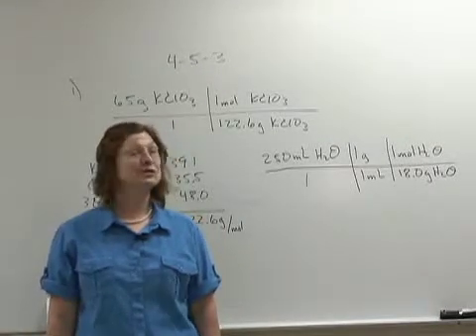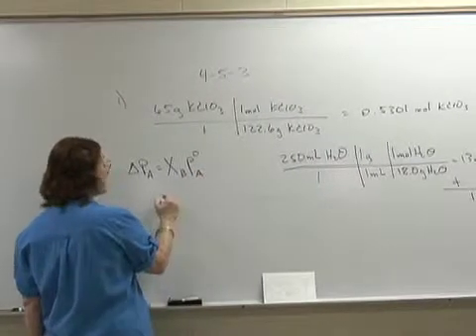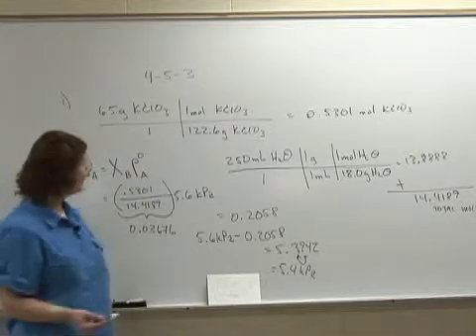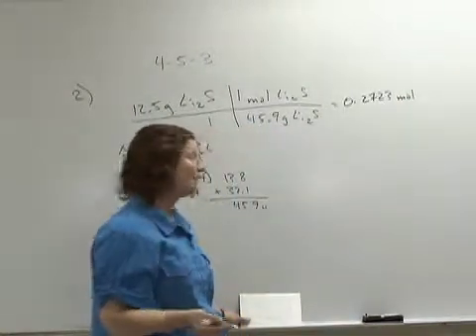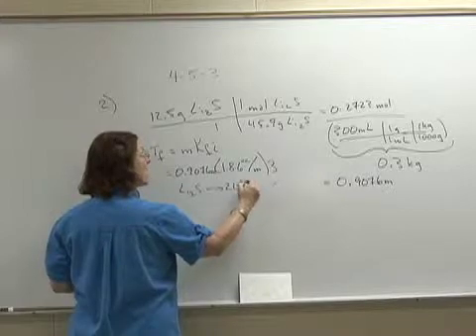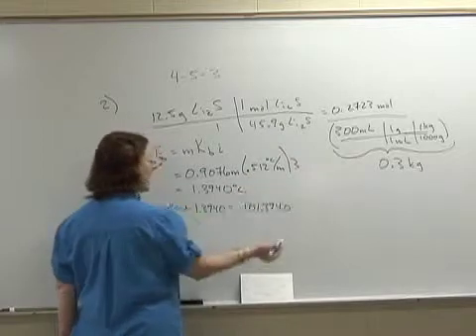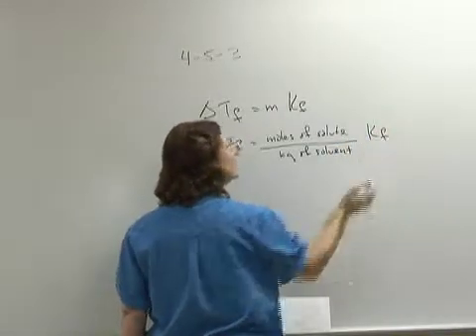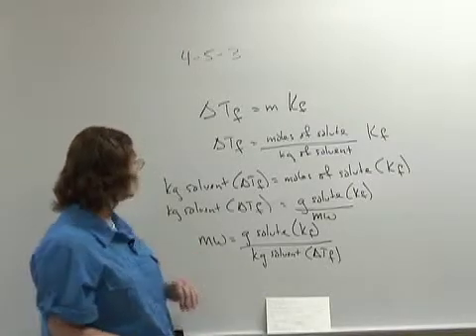4-5-3 Quarter 4 Week 5 Day 3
Colligative properties, vapor pressure lowering, freezing point depression, and boiling point elevation.  Introduce determination of molecular mass using freezing point or boiling point information.